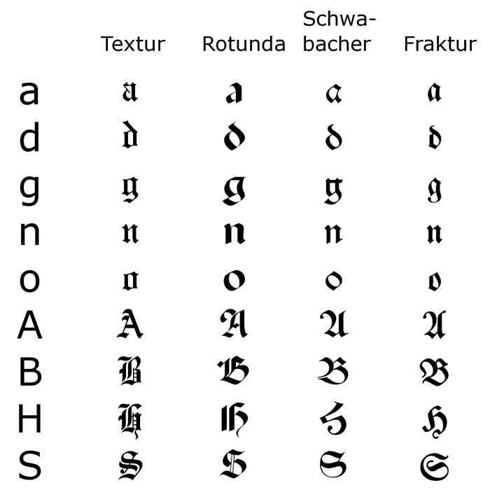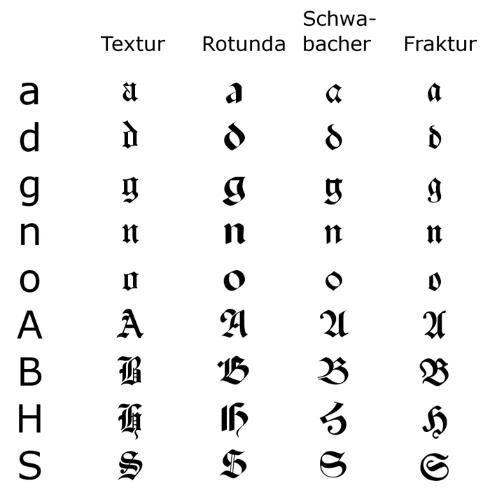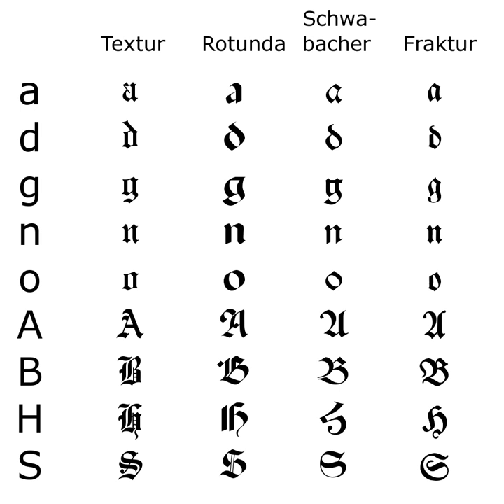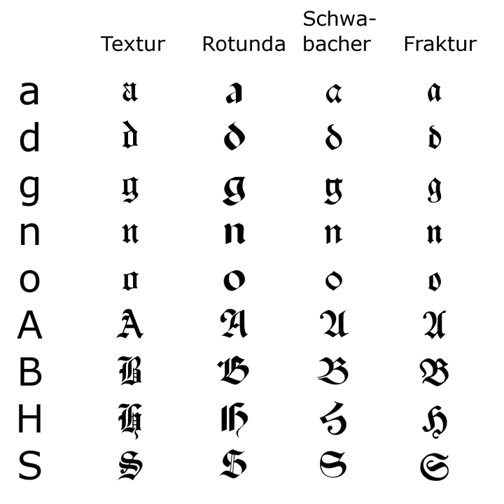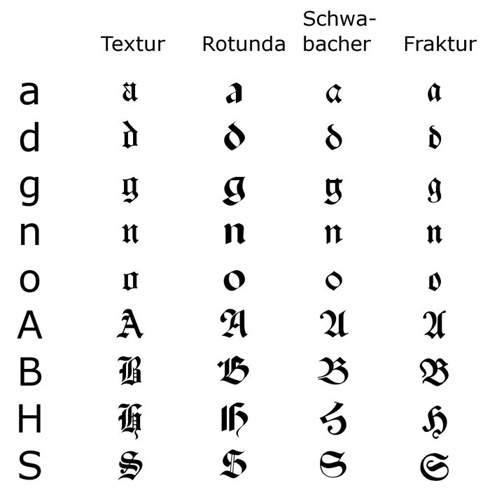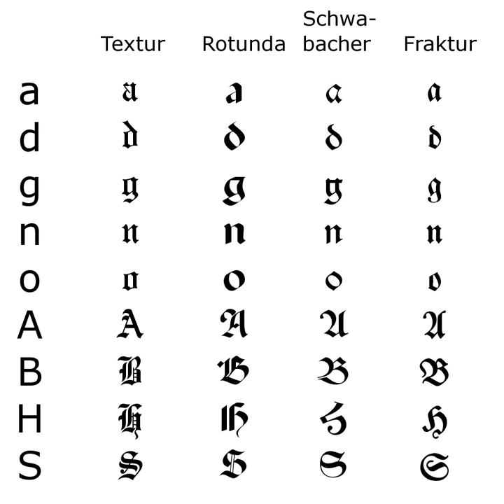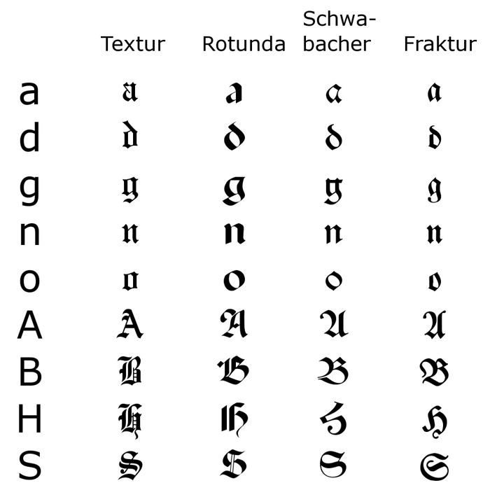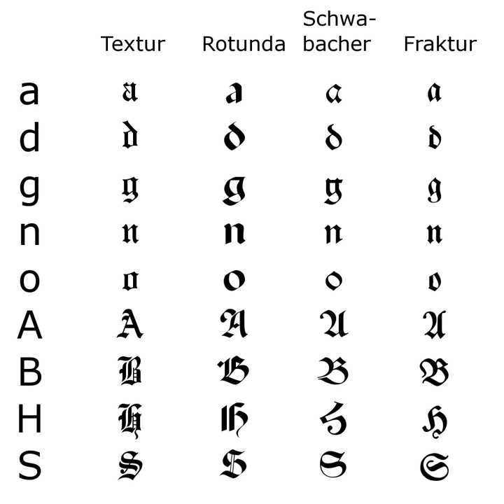Fraktur | Wikipedia audio article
This is an audio version of the Wikipedia Article:
Fraktur

00:01:01 1 Characteristics
00:02:04 2 Origin
00:03:16 3 Use
00:05:39 4 Fraktur traditions after 1941
00:08:25 5 Fraktur in Unicode
00:09:20 6 Typeface samples

- Socrates

SUMMARY
Fraktur (German: [fʁakˈtuːɐ̯] (listen)) is a calligraphic hand of the Latin alphabet and any of several blackletter typefaces derived from this hand. The blackletter lines are broken up; that is, their forms contain many angles when compared to the smooth curves of the Antiqua (common) typefaces modeled after antique Roman square capitals and Carolingian minuscule. From this, Fraktur is sometimes contrasted with the "Latin alphabet" in northern European texts, which is sometimes called the "German alphabet", simply being a typeface of the Latin alphabet. Similarly, the term "Fraktur" or "Gothic" is sometimes applied to all of the blackletter typefaces (known in German as Gebrochene Schrift, "Broken Script").
Here is the English alphabet in Fraktur:

𝖆 𝖇 𝖈 𝖉 𝖊 𝖋 𝖌 𝖍 𝖎 𝖏 𝖐 𝖑 𝖒 𝖓 𝖔 𝖕 𝖖 𝖗 𝖘 𝖙 𝖚 𝖛 𝖜 𝖝 𝖞 𝖟The word derives from Latin fractūra ("a break"), built from fractus, passive participle of frangere ("to break"), the same root as the English word "fracture".